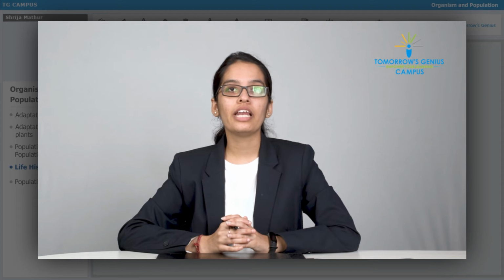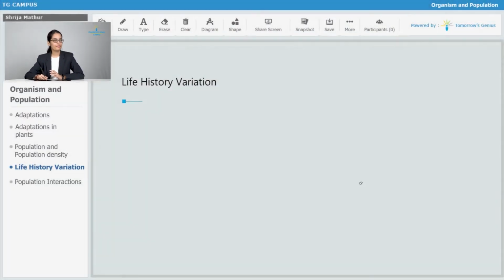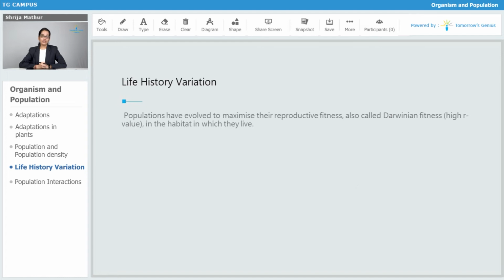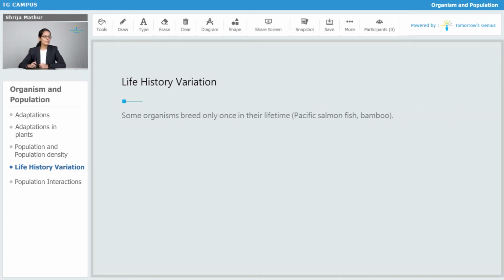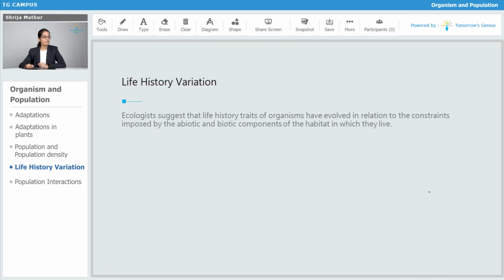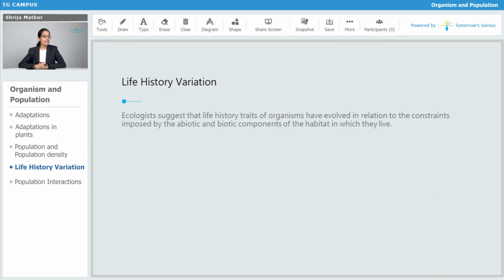Life history variation | Organisms and Populations | NEET | Biology - TG Campus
In this video, we will learn in detail life history variation with Darwinian fitness and other different variations.